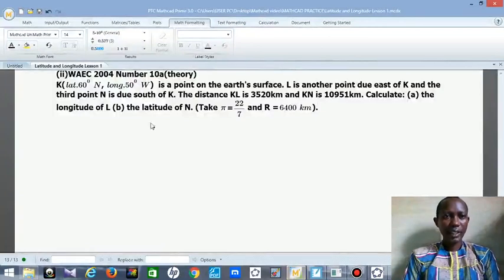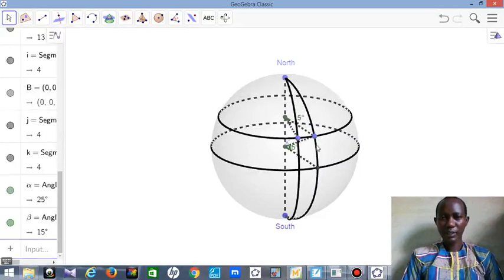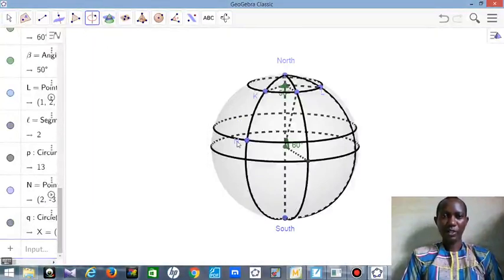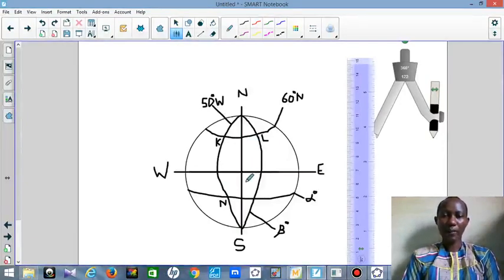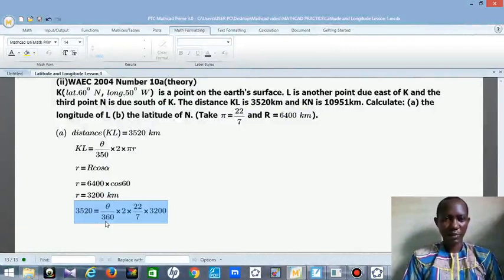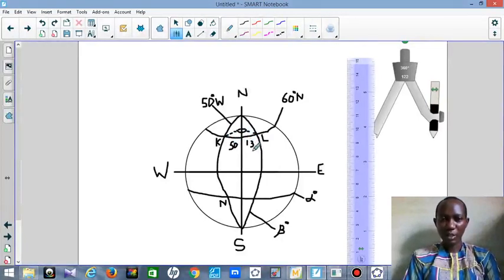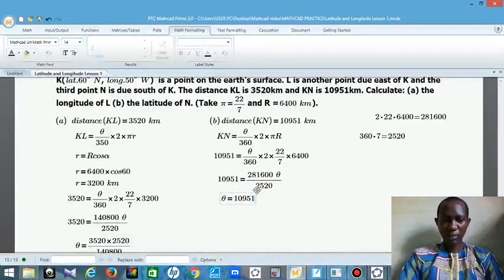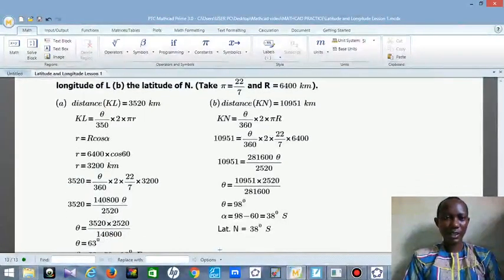WAEC 2004 Number 10a Latitude and Longitude 1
This video shows solution of WAEC Past Question on Latitude and longitude